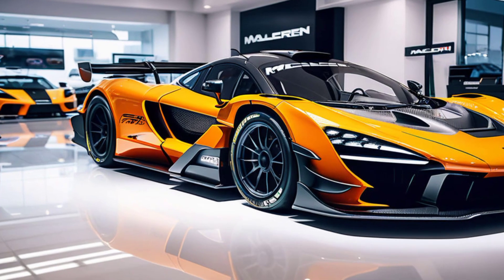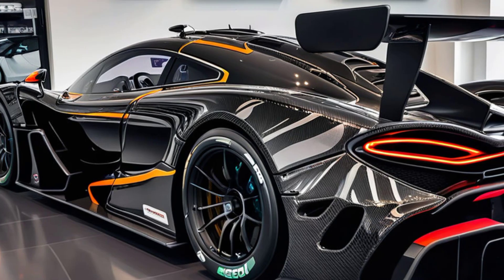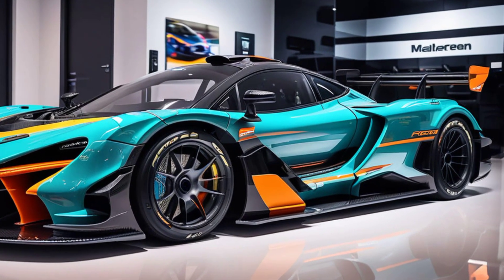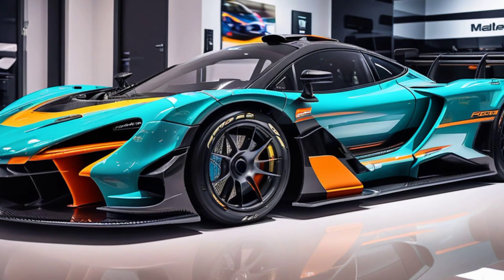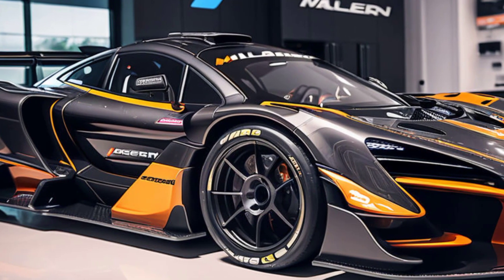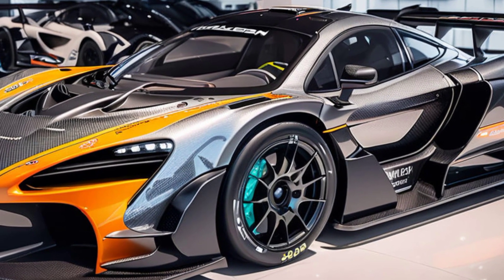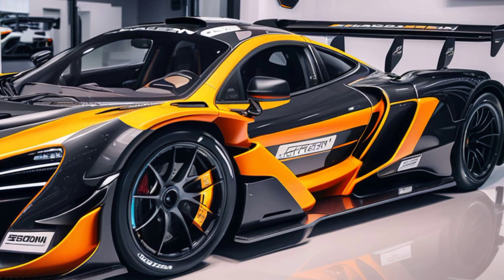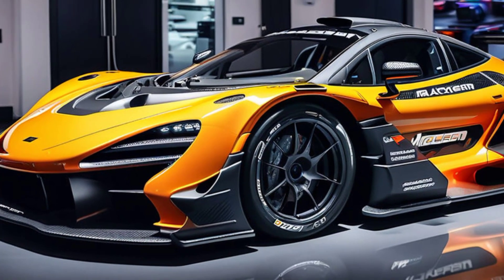Unveiling the INSANE 2025 McLaren Senna GTR - Faster Than Ever? Top Speed & Performance REVEALED!"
Prepare to be blown away as we take an exclusive first look at the 2025 McLaren Senna GTR, the ultimate track weapon! This beast is pushing the limits of speed and technology, and we've got the inside scoop on everything you need to know. From its jaw-dropping design to the mind-blowing performance stats, we’re diving deep into what makes this the most extreme McLaren yet. Can it outperform its predecessors? Watch to find out and don’t miss the full breakdown of its specs, features, and record-shattering capabilities!"Top 10 Titles:

2025 McLaren Senna GTR: The ULTIMATE Track Beast? Full Review!""The 2025 McLaren Senna GTR - Is This the Fastest McLaren Ever?""INSANE Power! 2025 McLaren Senna GTR First Look & Test Drive!""Why the 2025 McLaren Senna GTR Will Change Racing Forever!""2025 McLaren Senna GTR: A Supercar from the Future?""Can Anything Beat the 2025 McLaren Senna GTR? Track Test & Review!""Meet the 2025 McLaren Senna GTR - The Ultimate Supercar!""The New 2025 McLaren Senna GTR Will Leave You SPEECHLESS!""2025 McLaren Senna GTR: A New Era of Speed and Performance!""Breaking Records with the 2025 McLaren Senna GTR - Full Review!"

McLaren Senna GTR2025 McLarenSenna GTR 2025McLaren supercarTrack day carFastest McLarenSupercar reviewPerformance cars 2025New McLaren GTRHypercar 2025McLaren Senna specsMcLaren Senna top speedSenna GTR performanceTrack-ready supercarMcLaren racing carAutomotive innovationMcLaren Senna test drive2025 car reviewMcLaren GTR priceMcLaren Senna design